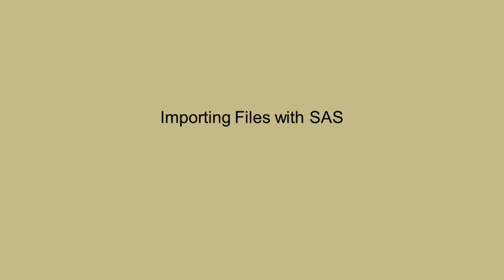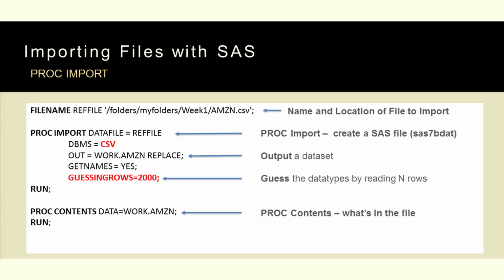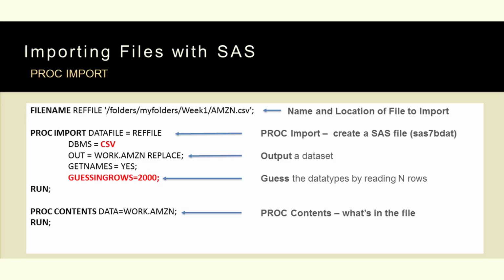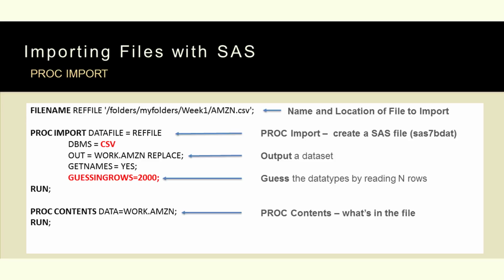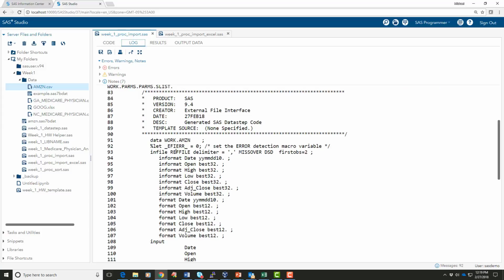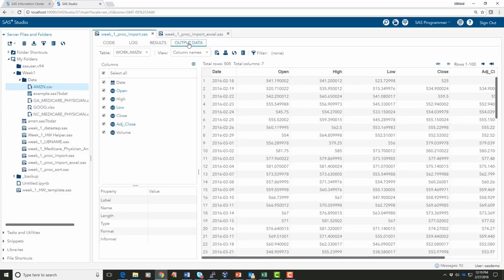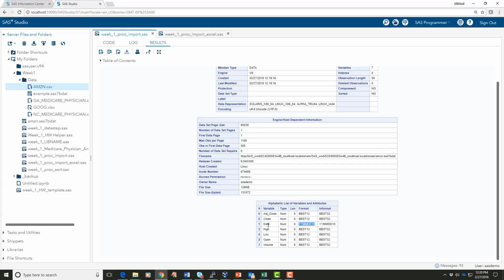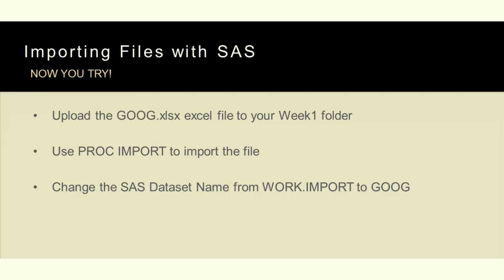Importing Files With SAS edited